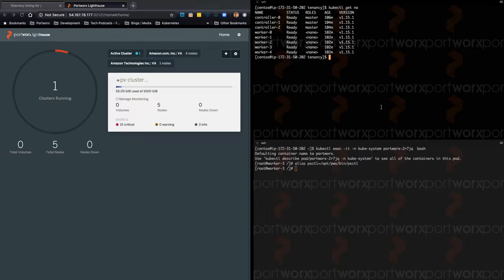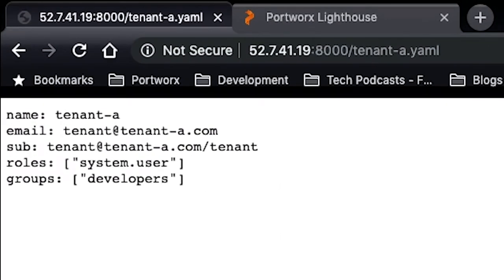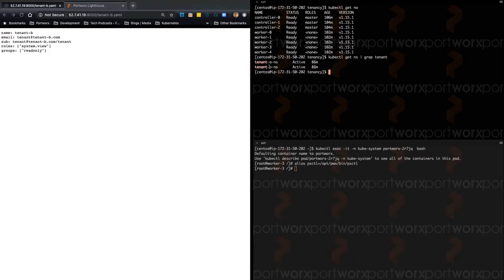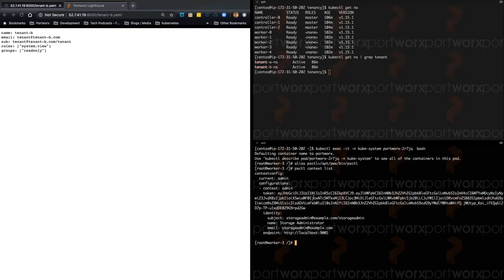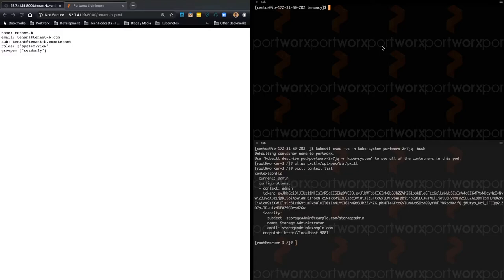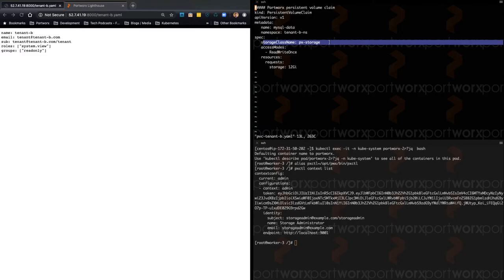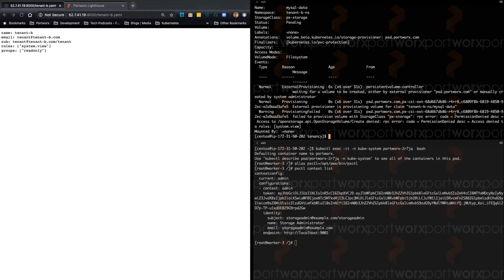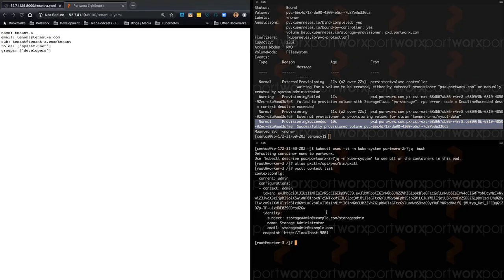Secure Multi-tenancy for Kubernetes PVCs using Portworx Security and RBAC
Kubernetes provides a great way to isolate account resources using namespaces, but you may want a more secure multi-tenant solution. Portworx can greatly enhance the multi-tenant model by providing resource access control for application volumes. The following demo will show you how to setup multiple tenants with roles based on the tenant which control access to the underlying storage for Kubernetes.